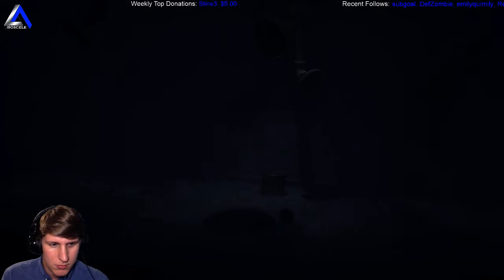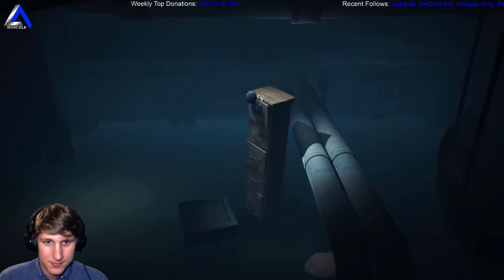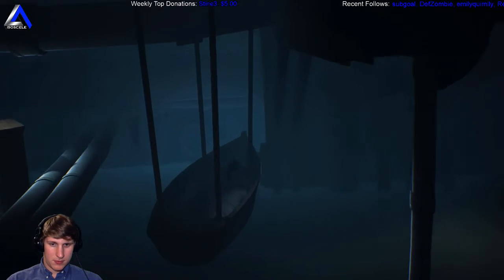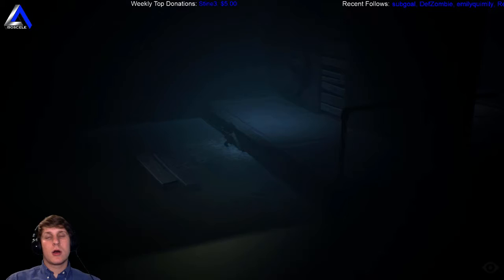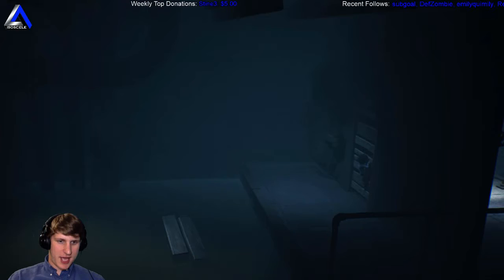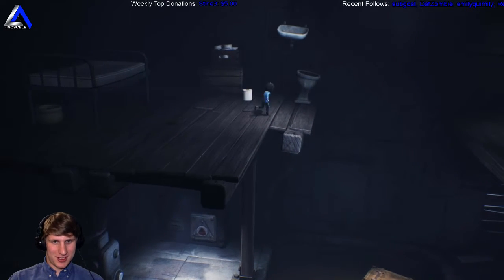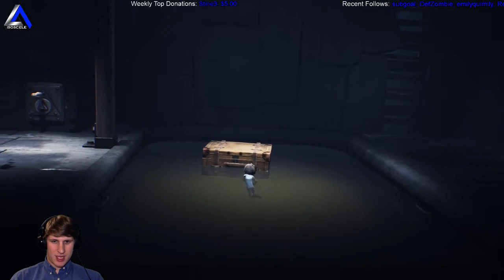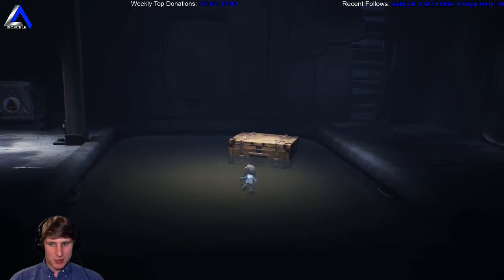IsosceleTriangle plays Little Nightmares Episode 9